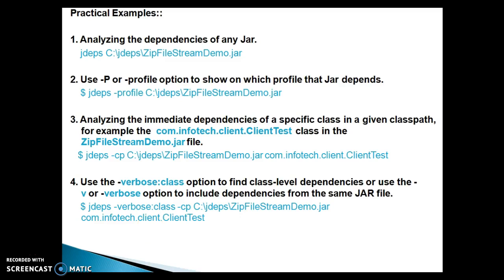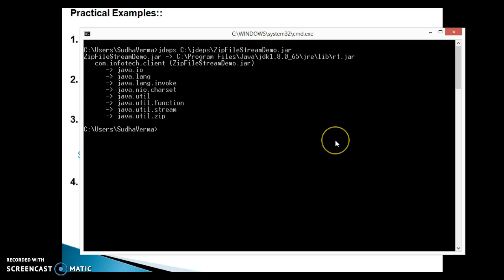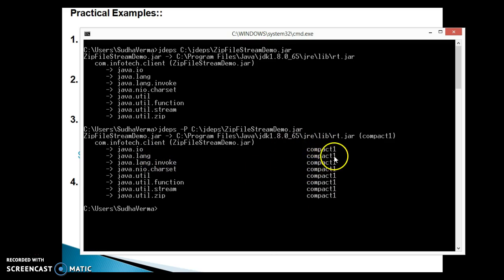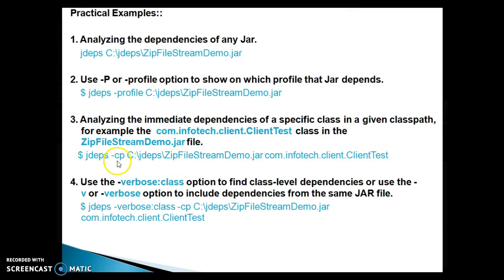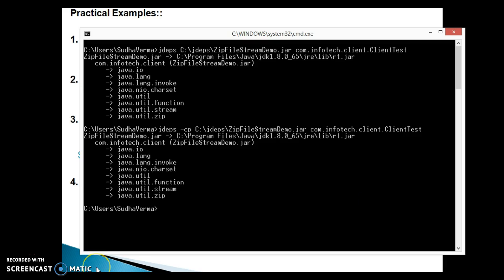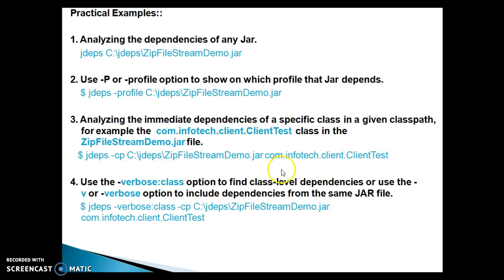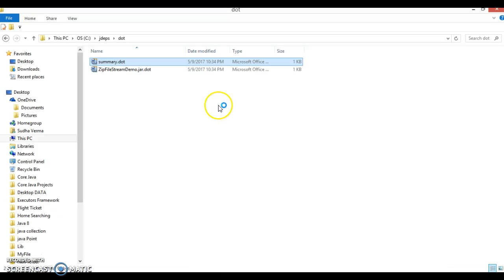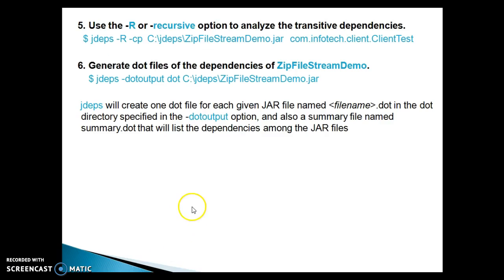Java 8 Jdeps-Java class dependency analyzer tool_PART2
In this video tutorial I will explain you about Jdeps-Java class dependency analyzer tool in java 8, using a demo project
Below is the GitHub link to download source code: